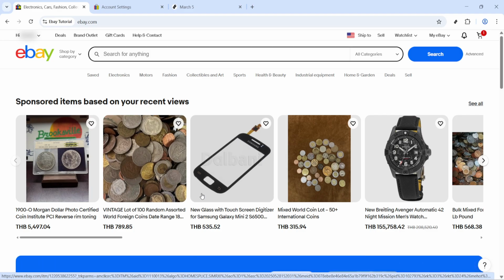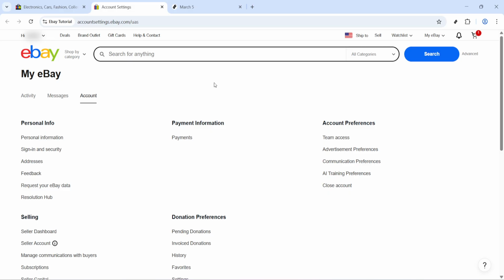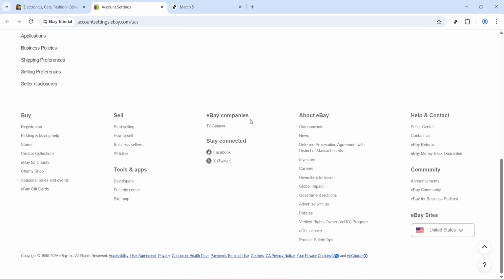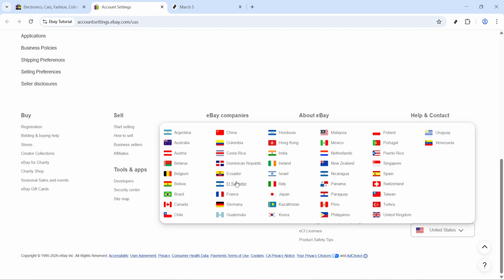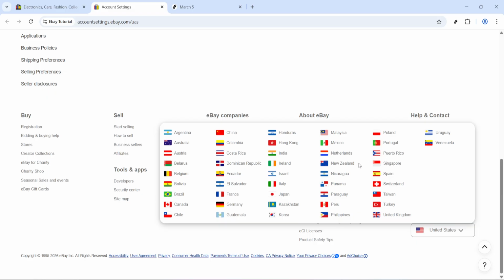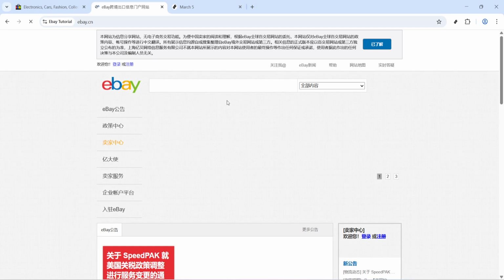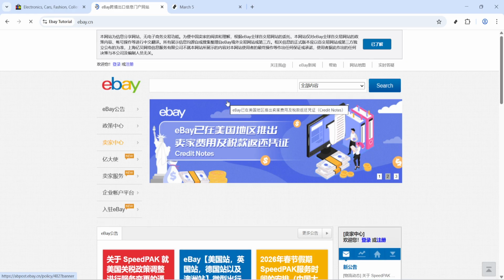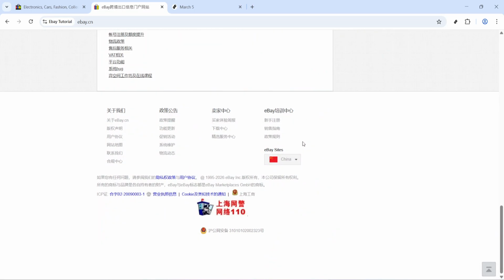How To Change Language on eBay (Step By Step 2026)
How To Change Language on eBay